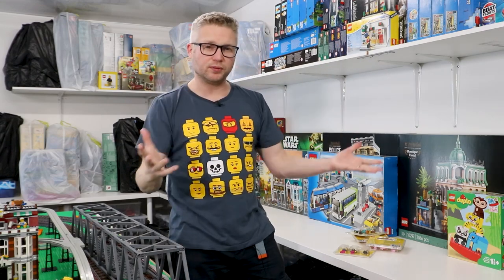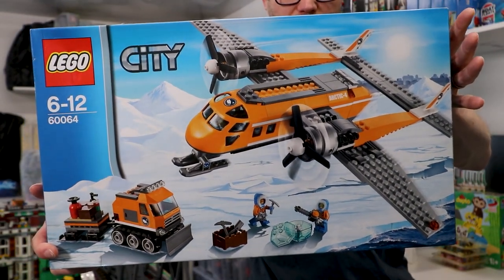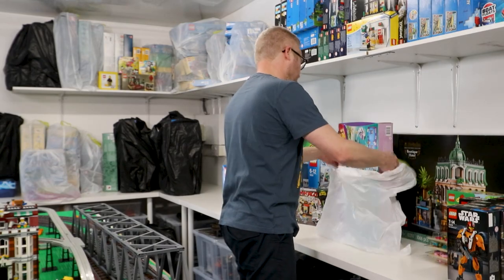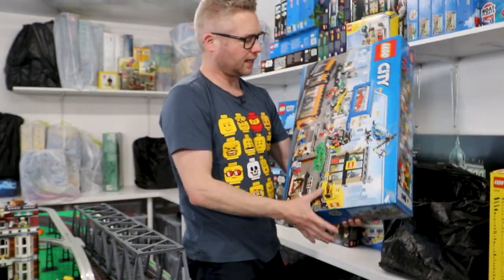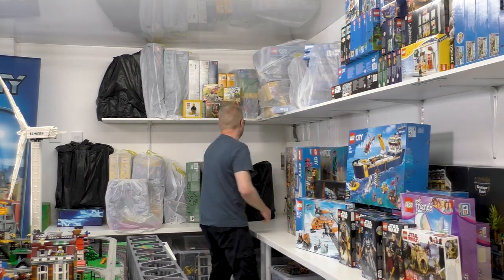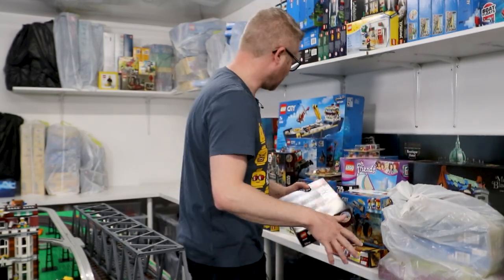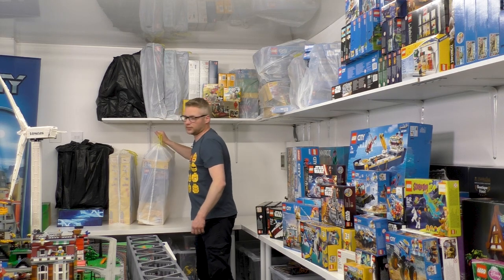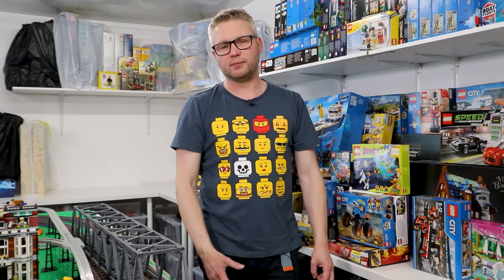The Vault Part 4!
The 4th part of unpacking all the LEGO sets that have been in storage and getting them out of the way of the railway layout.